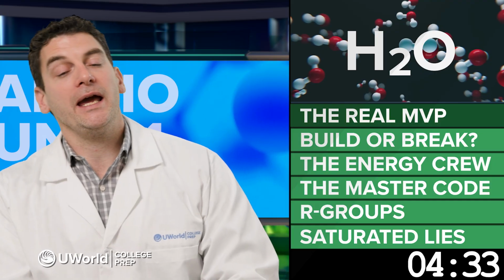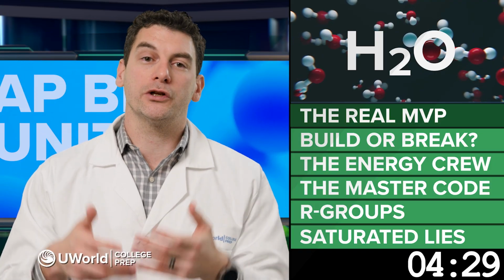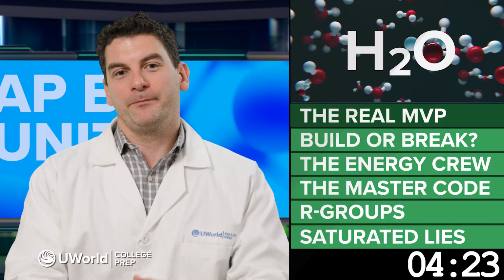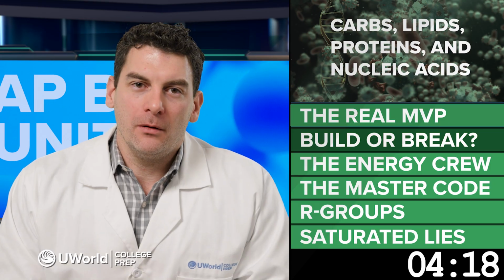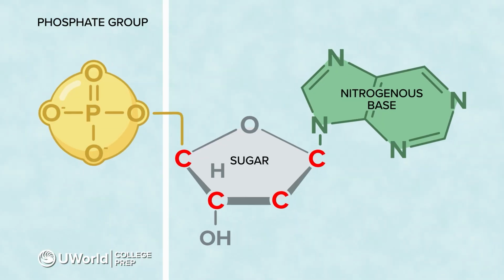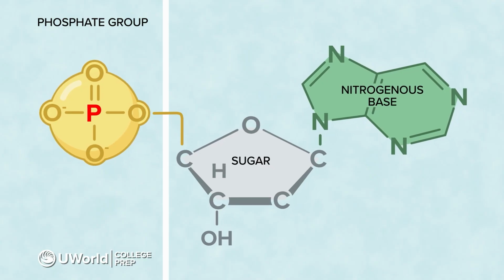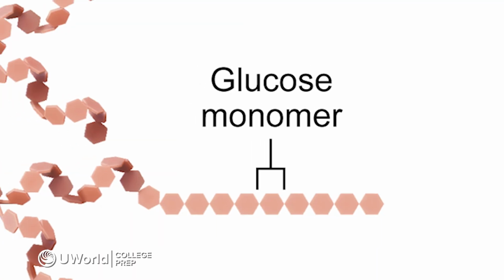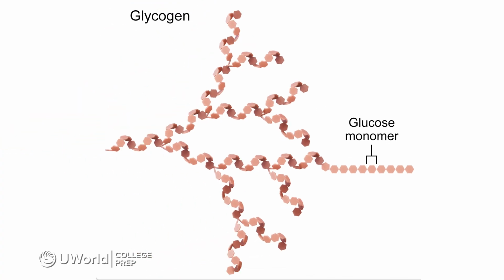AP Biology Unit 1 Speed Review (Chemistry of Life)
Join us on a 5-minute speed review of AP® Biology Unit 1, where we cover essential topics to help you connect the concepts of AP Bio and earn a 5 on the exam! Designed for bite-sized study, this review video explores the properties of water, macromolecules, sugars, lipids, proteins, and DNA, and how they interact to sustain life.

Topics covered:
1.1
1.2
1.3
1.4
1.5
1.6
1.7

What's inside:
00:00 - AP Bio Unit 1 Intro
00:15 - Water's Polar Superpowers
00:54 - Building and Breaking Polymers
01:51 - Carbohydrates: Energy and Structure
02:11 - DNA and RNA Differences
03:04 - Protein Structure and Function
03:24 - Saturated and Unsaturated Lipids
04:12 - Living Systems Summary

To learn more about these essential topics and help you get through AP Biology, check out UWorld’s AP Biology Course